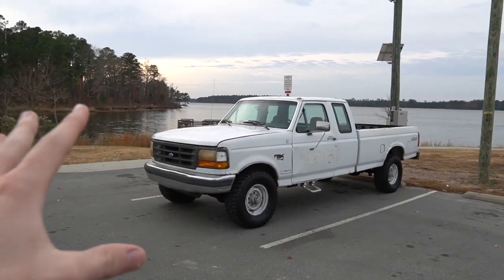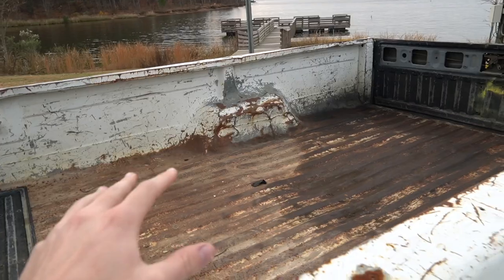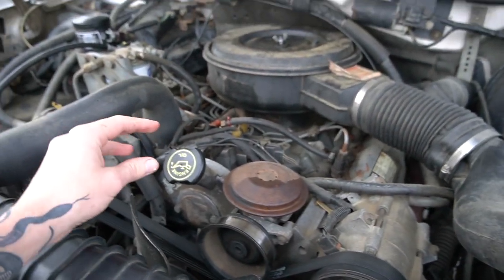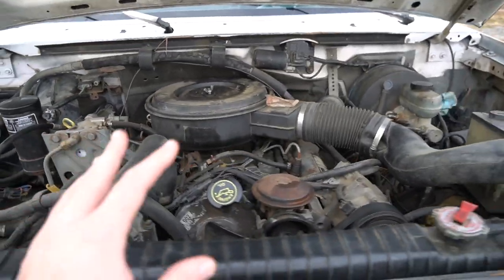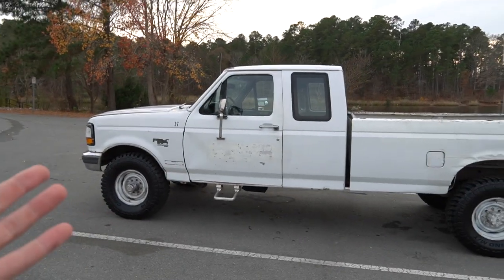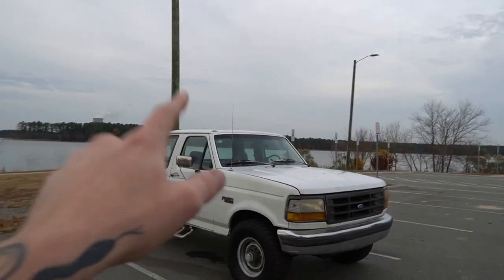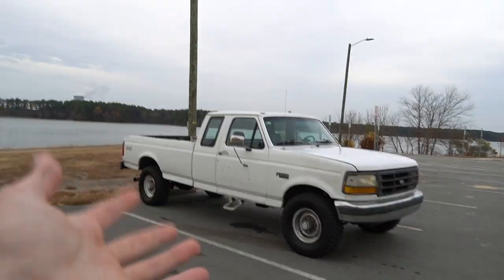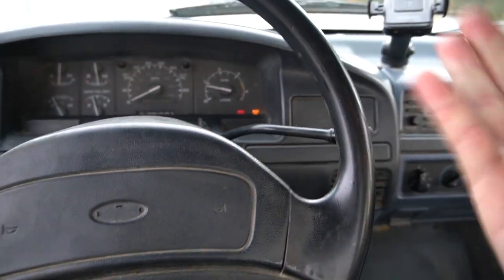NEW TOW RIG! (OBS F-250)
Let me introduce to you, Moons, the truck. In this video I do a through walk-around of my new tow rig and discuss future plans.

Merch!